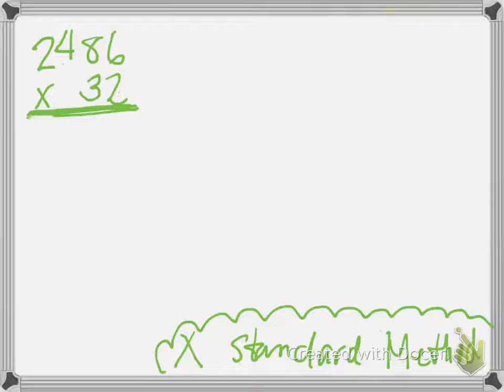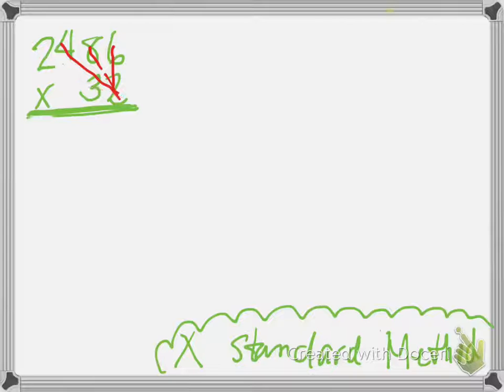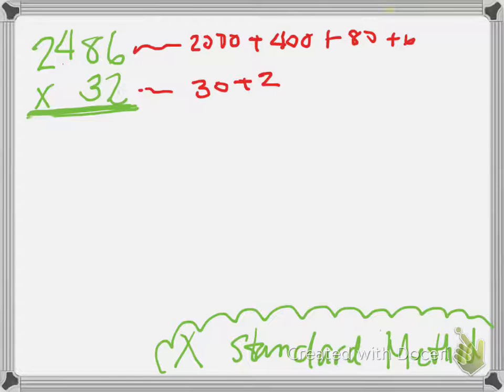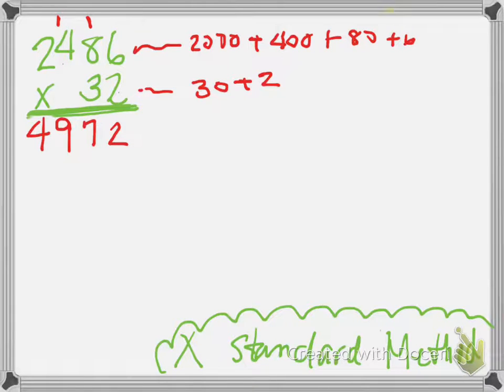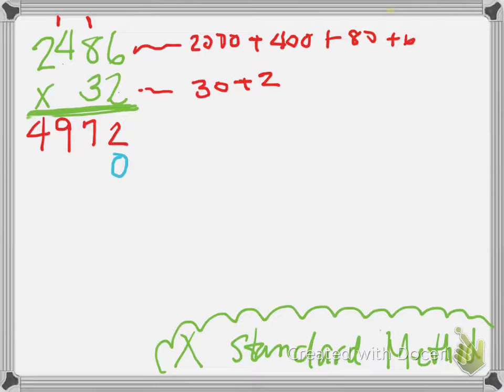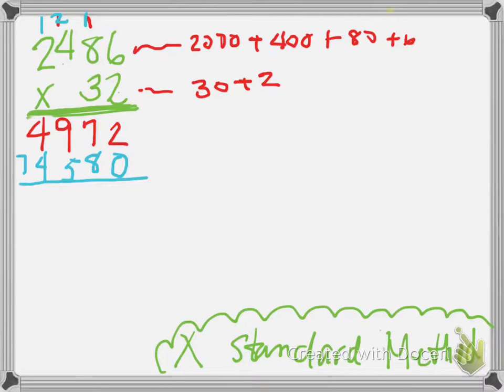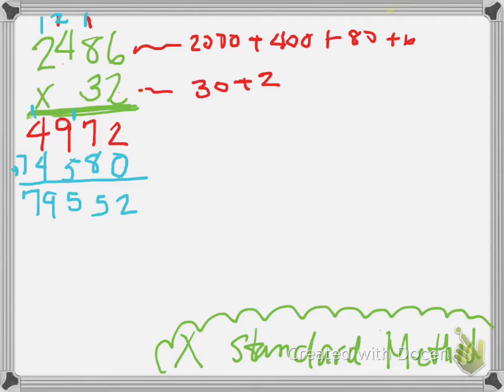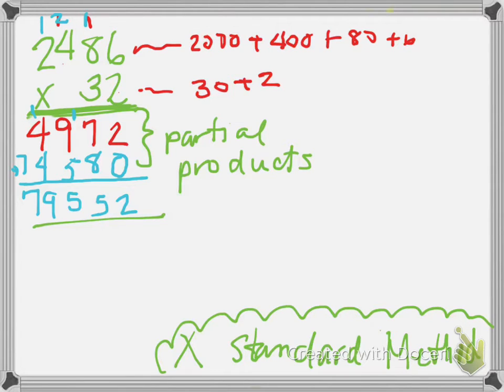Standard Multi Digit Multiplication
Multiply the faster way!